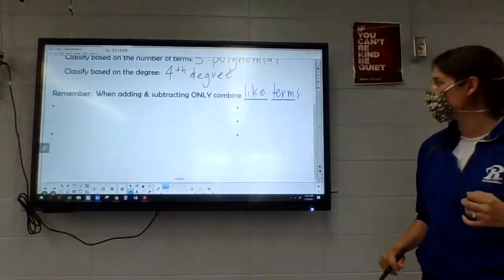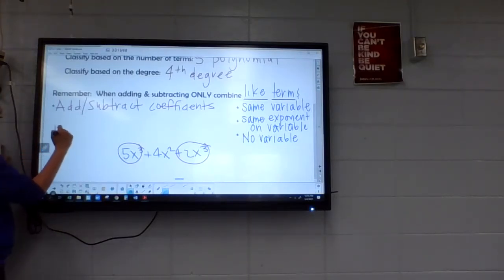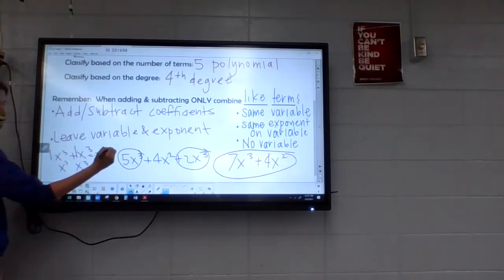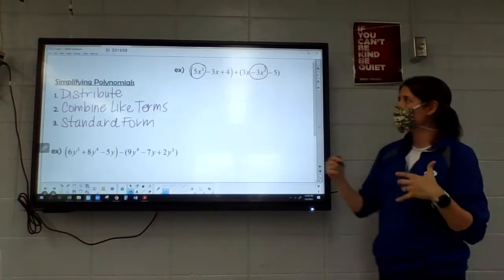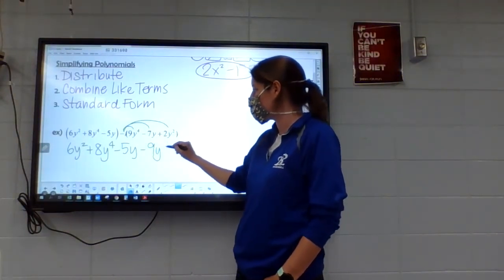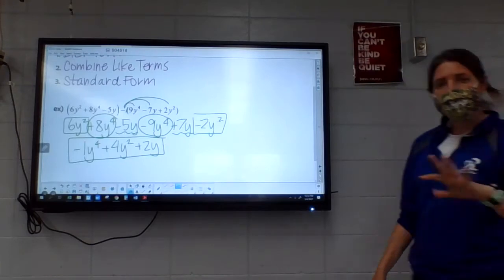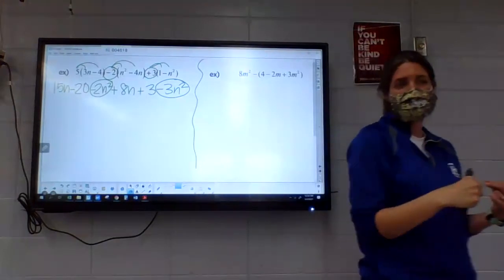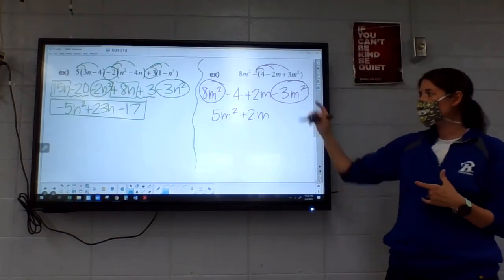9.1 part2 5/4/21 algebra